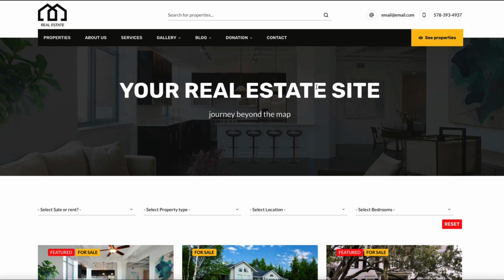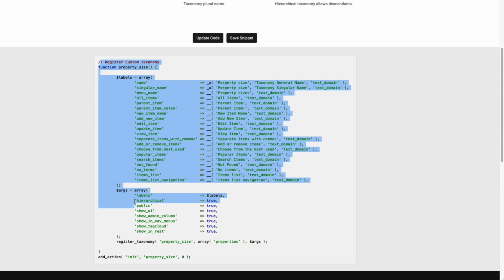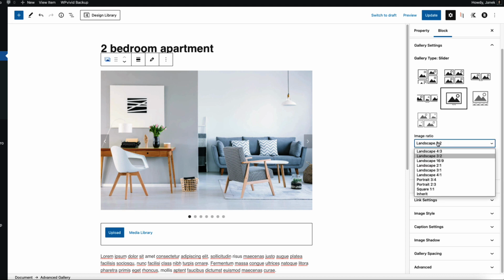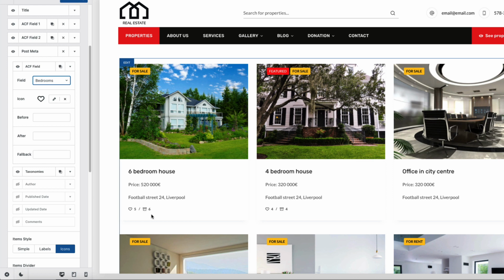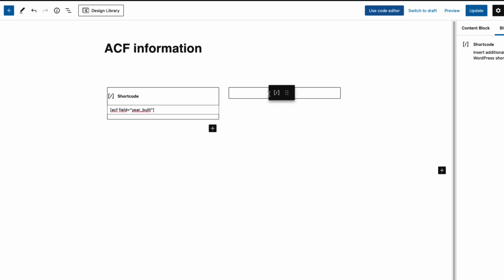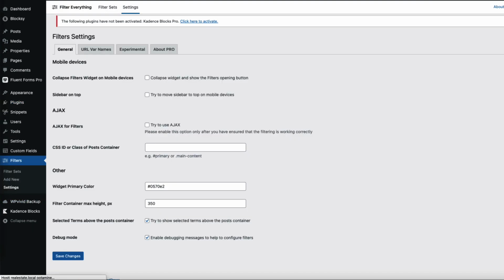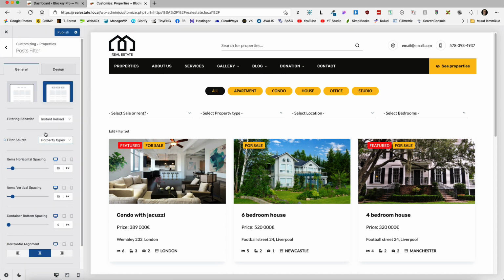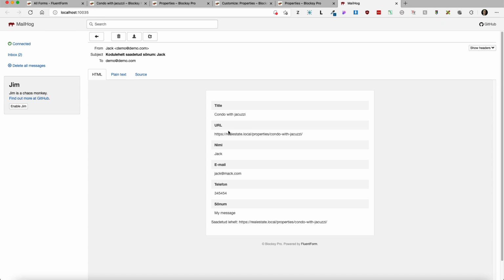How to Make a Real Estate Website with Wordpress Under 50 Minutes?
In this video I’m going to show you how to make a real estate website with Wordpress under 50 minutes. It’s a full weight site with real estate objects, filters, galleries, contact forms etc. So, let’s dive in.

TIMESTAMPS
00:00 Overview
01:00 Blocksy theme for real estate site with Wordpress
02:03 Create a Property custom post type for real estate
04:38 Add custom taxonomies
07:34 Add custom fields to your properties
09:46 Add categories, property types, locations, bedrooms and garages
11:29 Create property listing
14:01 Re-save permalinks
14:54 Install Blocksy Pro theme
16:17 Create a navigation menu
16:47 Customize real estate archive page
22:44 Customize property single post page
26:38 Show ACF content inside single posts – first option
28:20 Display ACF fields – second option
30:54 28:20 Display your property information – third option
34:00 Create a real estate filter
35:58 Display filter in sidebar
37:29 Display filter on top of the archive loop
40:16 Ajax filtering
40:47 Blocksy posts filter
42:35 Add reset button for filter
44:21 Create a real estate site home page
45:51 Set Wordpress custom post type as a home page
47:18 Add contact form in sidebar